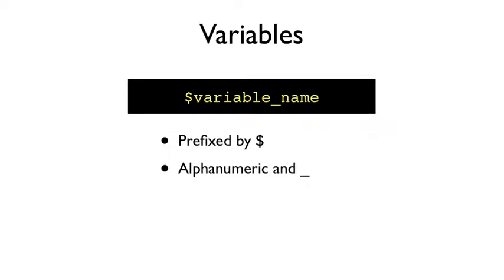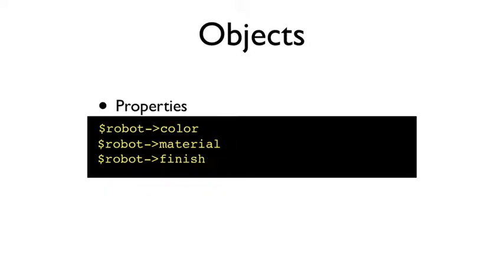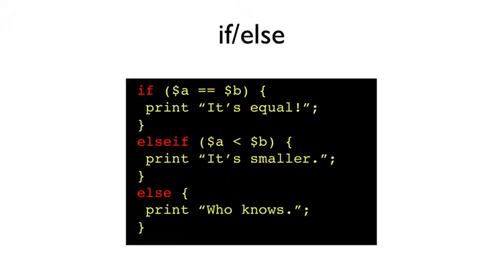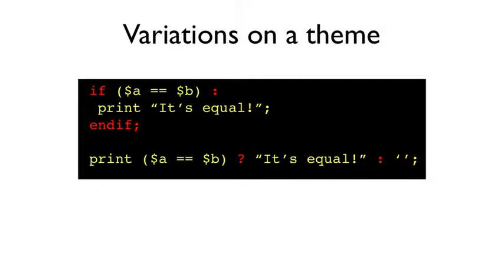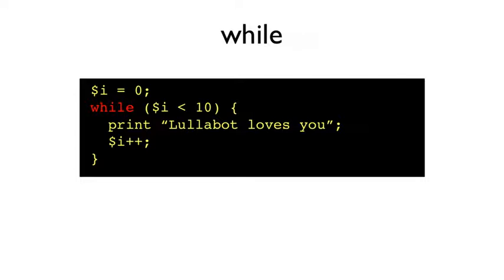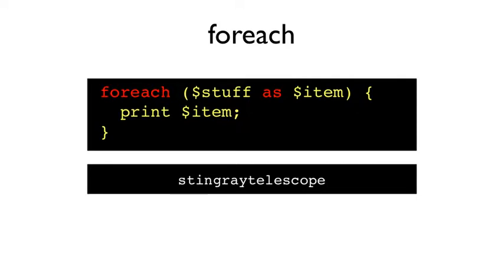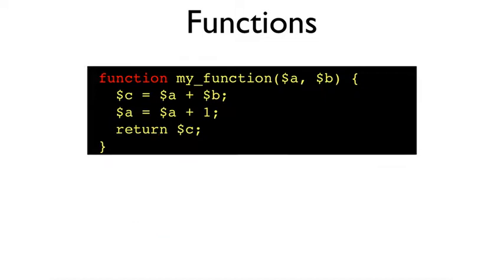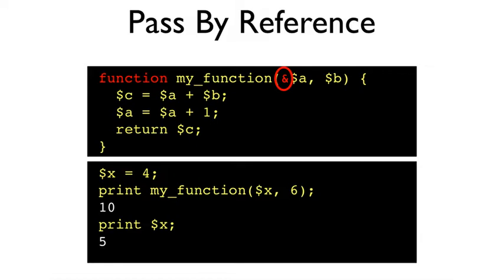02 PHP for Themers, drupal theme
drupal theming you can learn from here